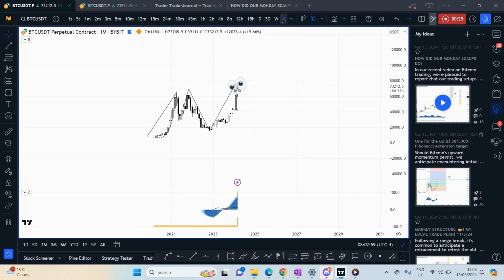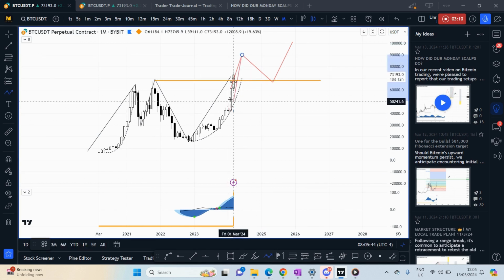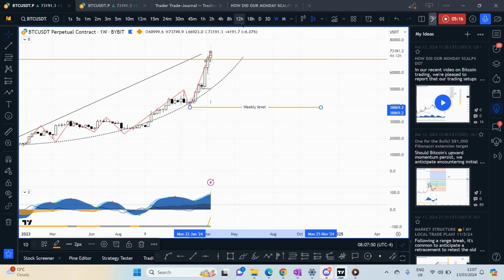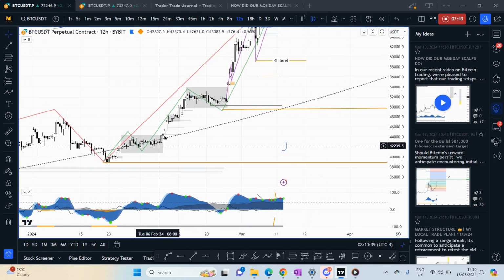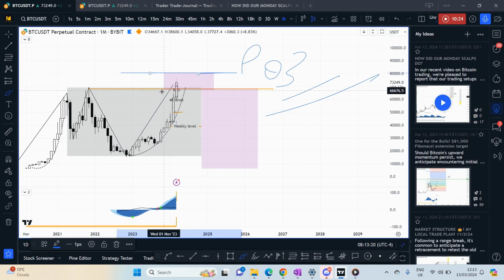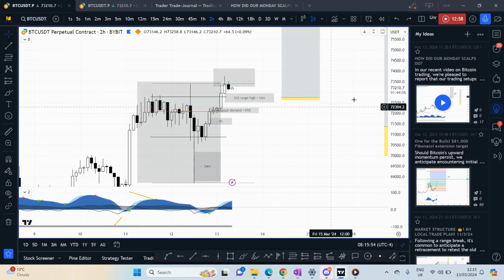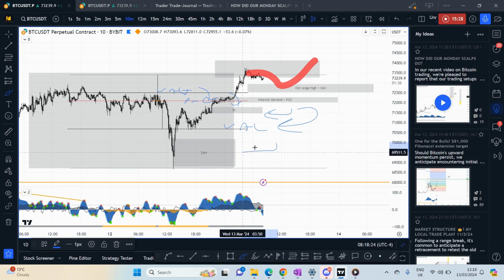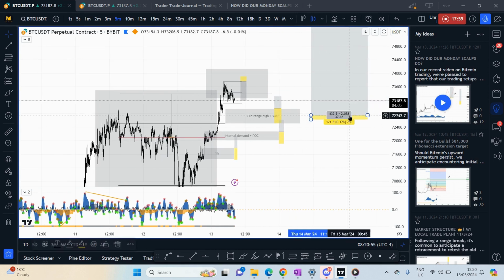🚨DON'T MISS THIS NEXT MOVE 13/3/24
Key levels to watch for, potential trade setups, and actionable insights for the week ahead.